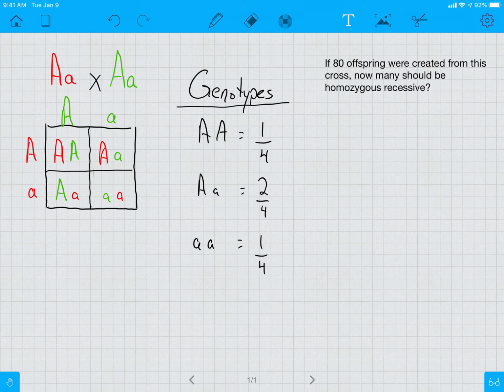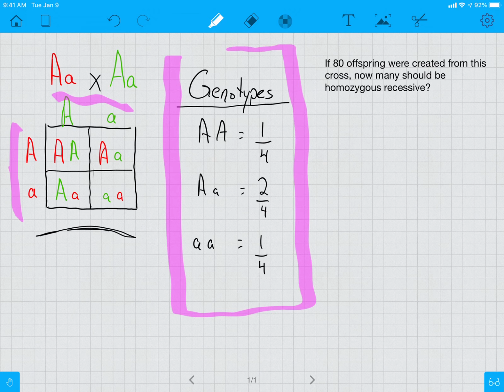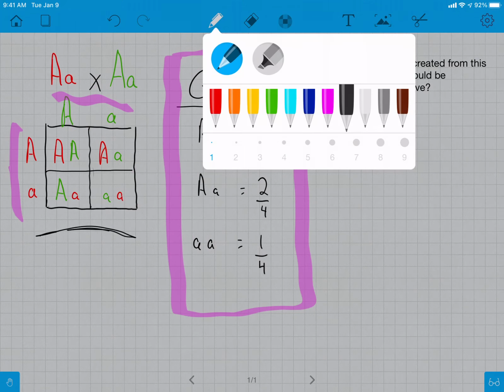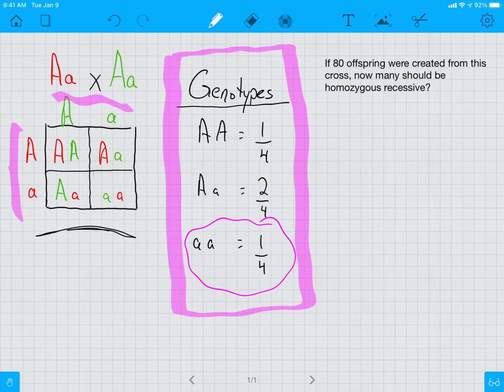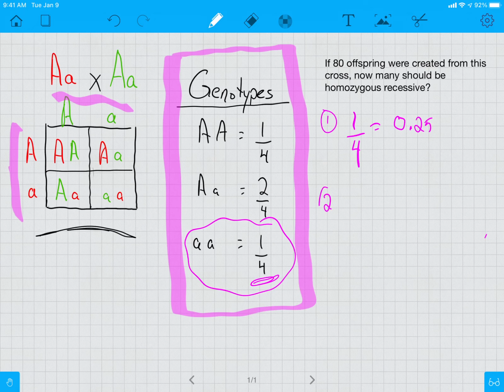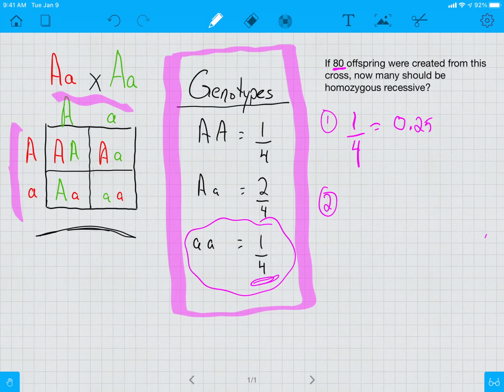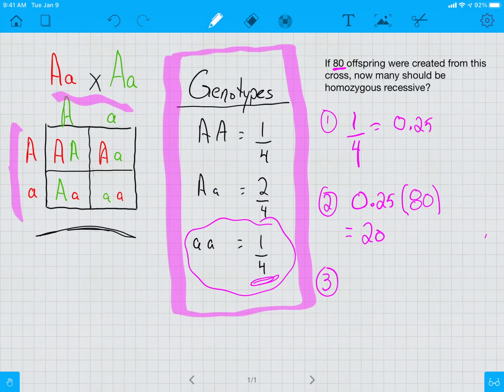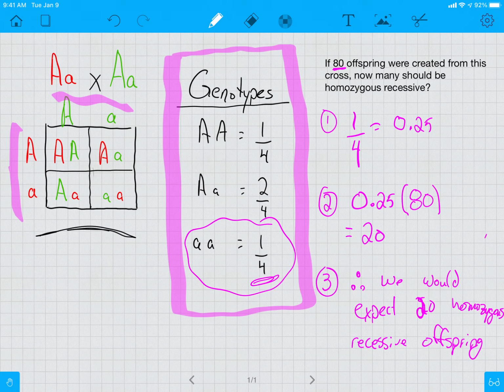How to Apply a Percent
In this video I demonstrate how to take a proportion or percent and use it to make a prediction about a larger "population".  This forms the basis of predicting outcomes using a Punnett square.